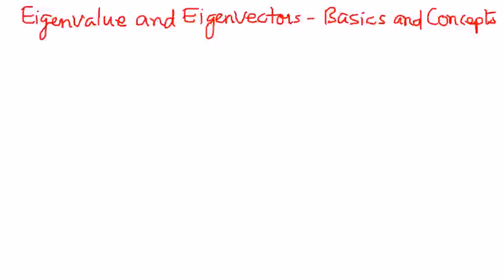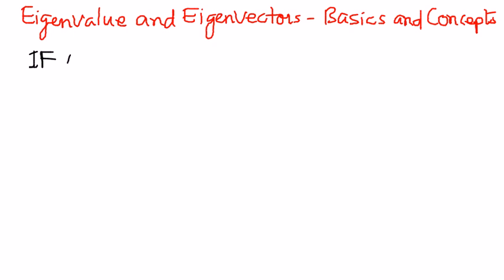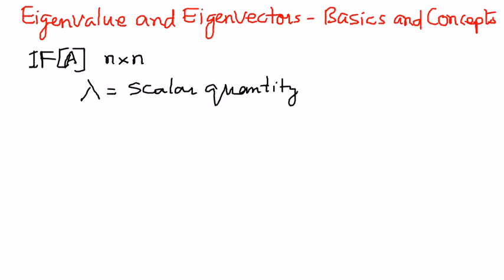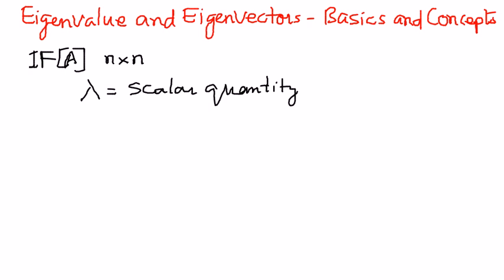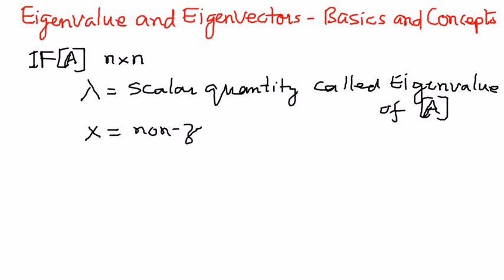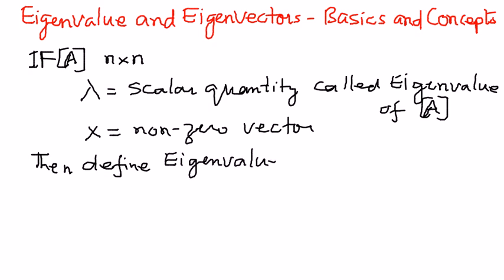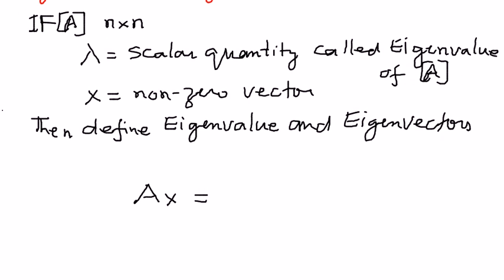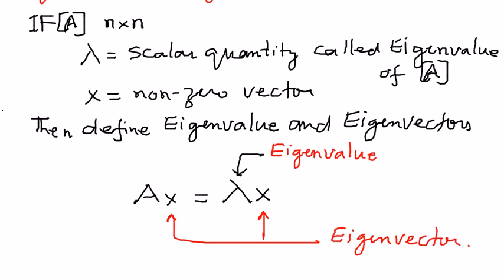Eigenvalues and Eigenvectors Basics and Concepts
In this presentation we shall review the basic concepts related to eigenvalues and eigenvectors.